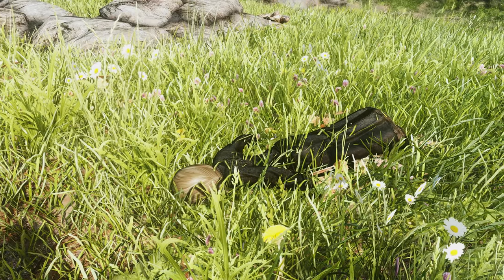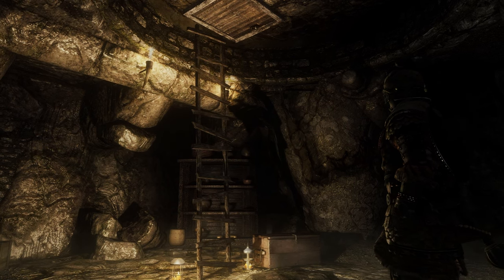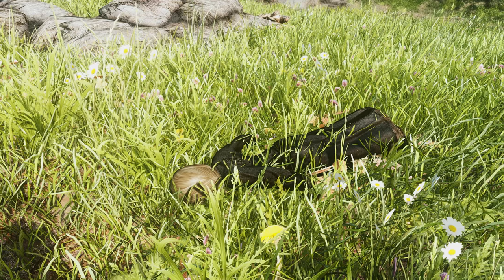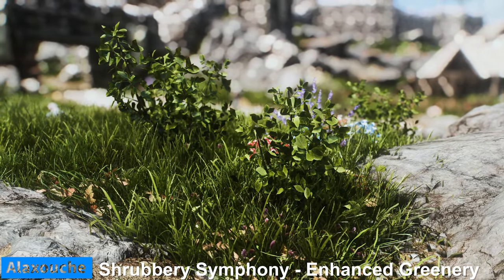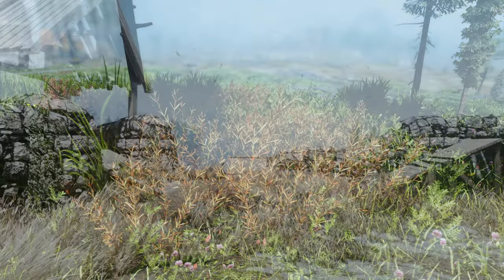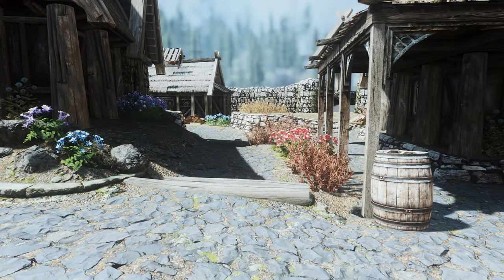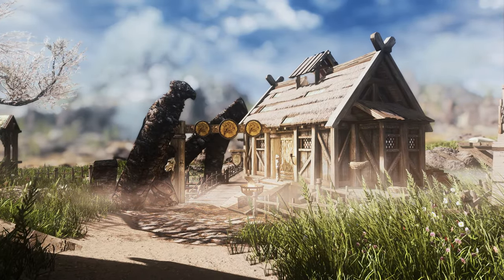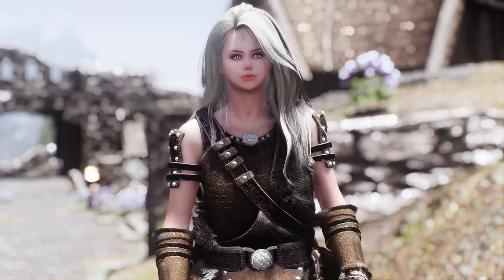Must-Have New Skyrim Mod That Enhance Your Skyrim's Gameplay, Magic, Visual, Outfit, More...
I. PRESET
🔴 Yeshua ENB & Reshade For NAT 3 Weather

II. CHAPTER
00:00 INTRO

00:25 1. GAMEPLAY

00:34 1) EVG Animated Traversal 2.0

01:15 2) EVGAT - Dynamic Climb-able Ladder Doors

01:34 3) Item Equip Restrictor

02:26 4) Quick Loot RE for 1.6.1130

03:01 5) UNDERDOG Death Animations OAR - DAR

03:35 2. VISUAL

03:43 1) Shrubbery Symphony - Enhanced Greenery

04:24 2) Cathedral - 3D Tundra Shrubs

05:06 3. MAGIC

05:15 1) Dark Hierophant Magic

05:59 2) Frostbitten Dreams Magic

06:33 4. OUTFIT

06:41 1) ELLE - Tavern Maid 3BA-BHUNP

07:16 2) River Watch Set

07:54 OUTRO